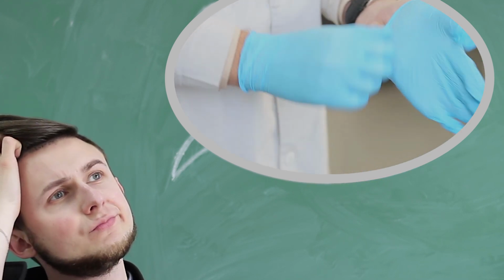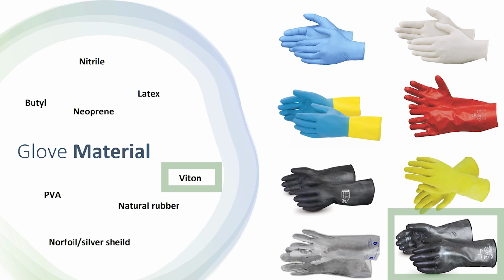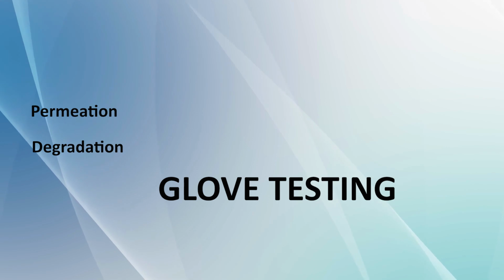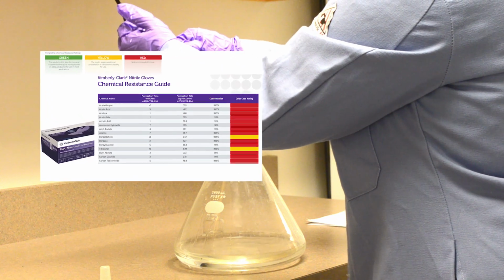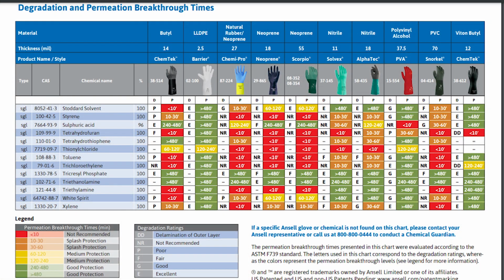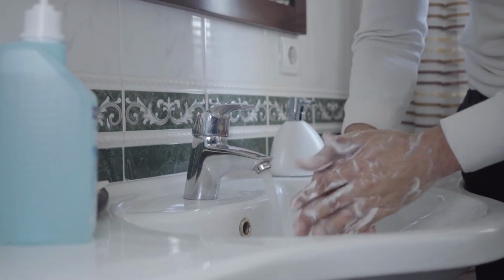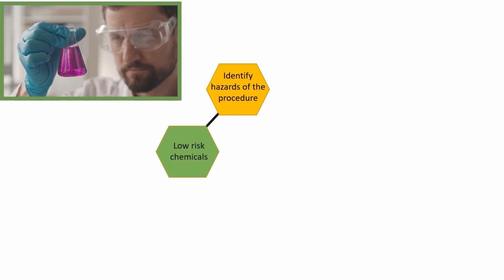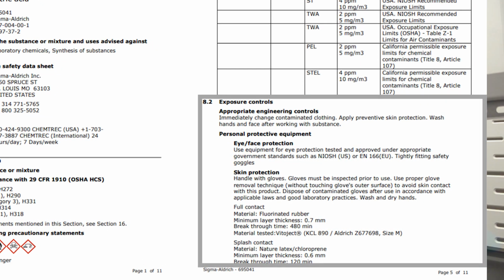How to safely and effectively use gloves as PPE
Choosing gloves for specific tasks/chemicals? Watch the video for guidelines on how to choose proper gloves and use them effectively to protect yourself.

Timecodes
0:00 Introduction
0:21 Hierarchy of controls
0:44 Gloves as PPE
1:37 Glove types
2:50 Glove testing
3:04 Permeation
4:17 Degradation
5:07 Case study- Dr. Karen Wettehahn
6:19 General glove usage guidelines